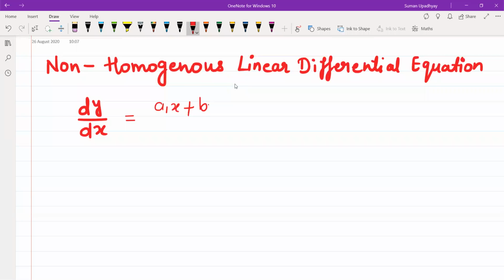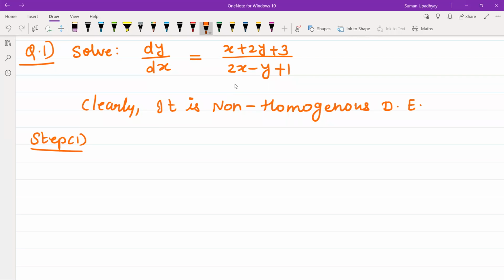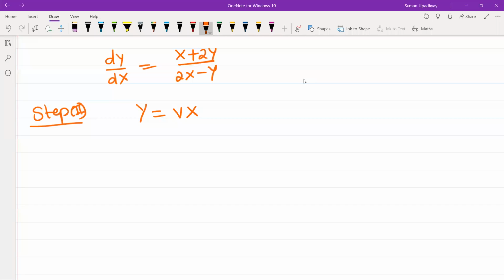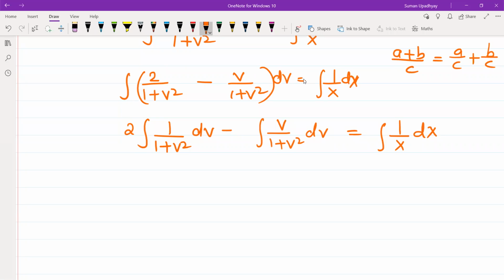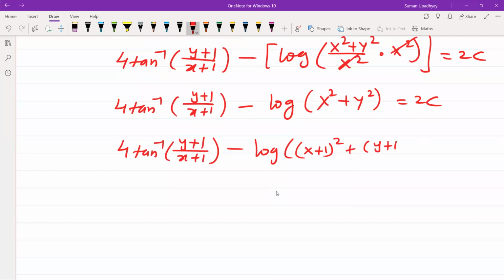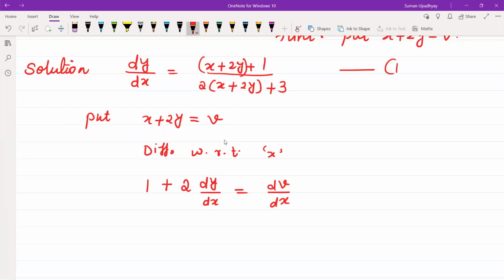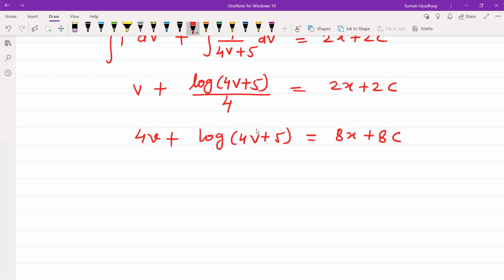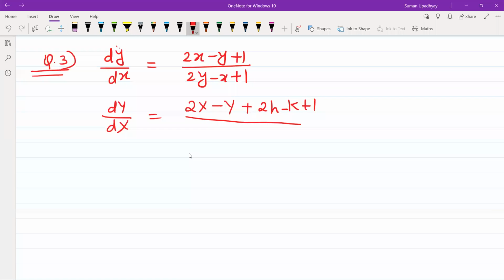Solution of Non-Homogenous Linear Differential Equation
this video contains problems on solving Non-Homogenous Differential Equation